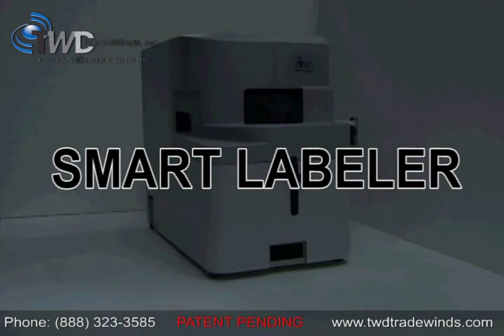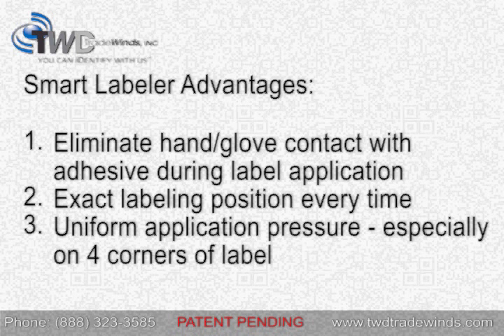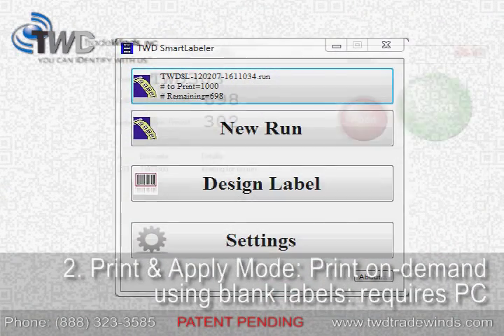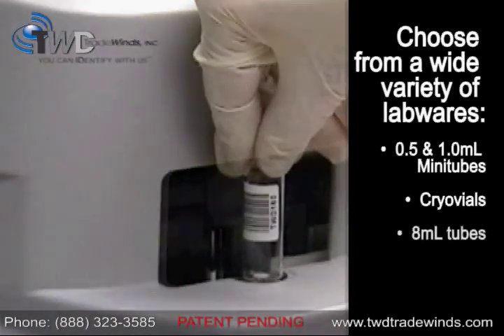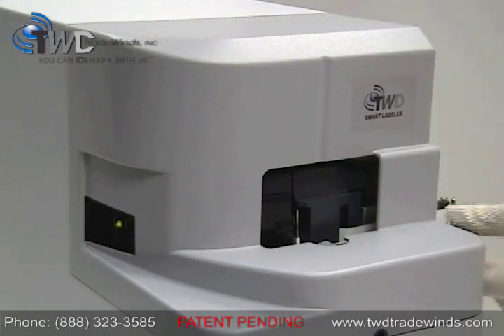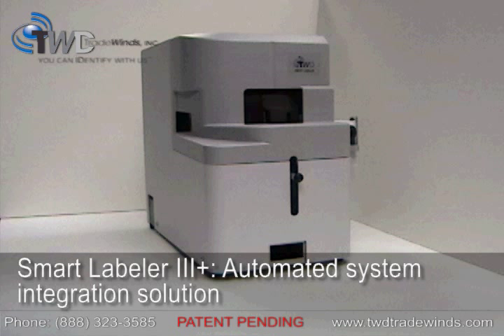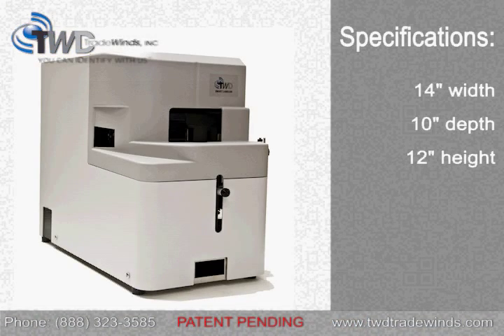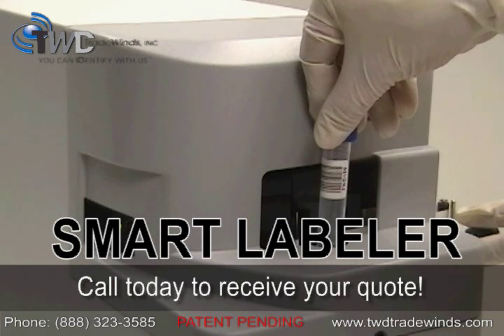Smart Labeler - Print and Apply Barcoded Labels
TWD's new Smart Labeler prints and applies barcode labels directly on vials and tubes to increase your lab's efficiency and enable accurate tracking of materials, all at a touch of a button.